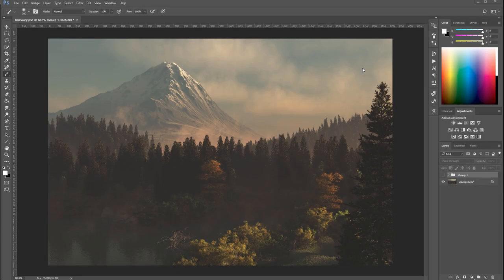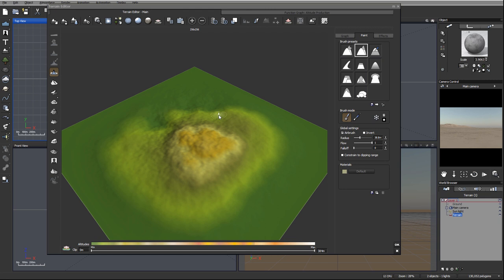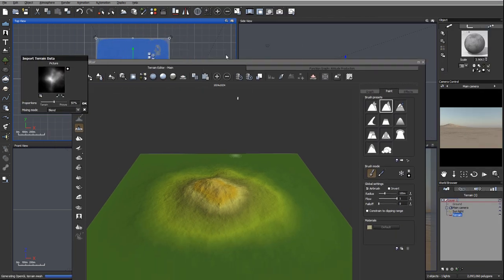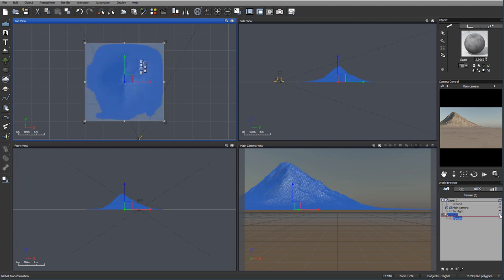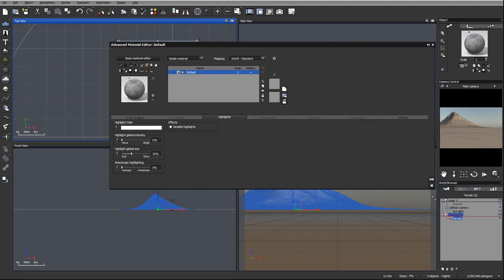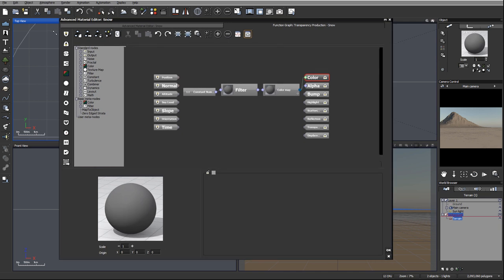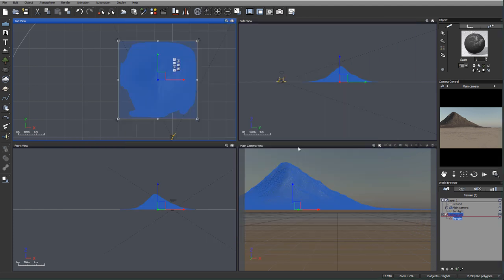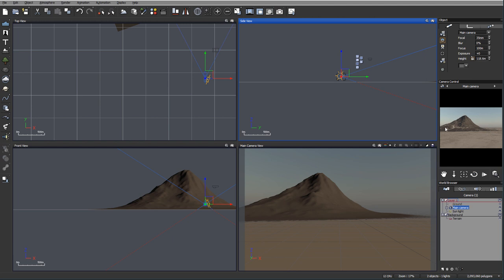Vue tutorial, project lake creating mountain part 1. Painting in 3D Application.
How to Paint digital landscapes in Vue.
This is the first part of the painting in 3d application video. Project-based video, creating a lake, mountains, forest. The idea was to just create some digital landscape without stressing about deadlines. If you find this video useful, be sure to check other parts.
Also here is the link to the playlist with all parts for this project in creating a lake with mountains and forest in Vue.

3D Artist, Matte Painter, Digital photographer or just creative soul, I created this channel for you, to share my knowledge and try to spark creativity.